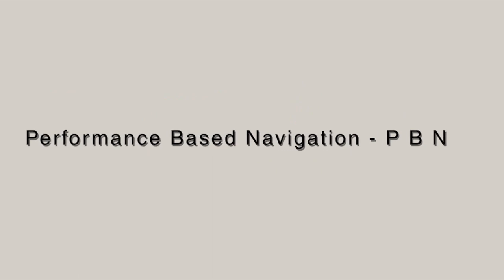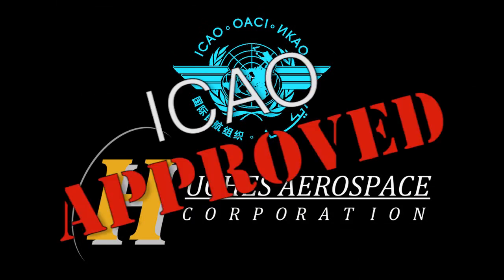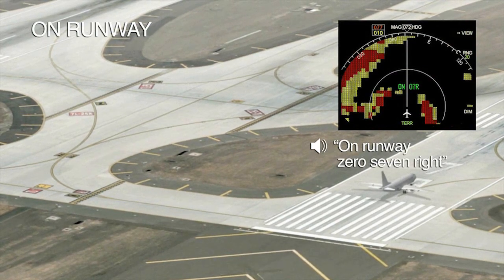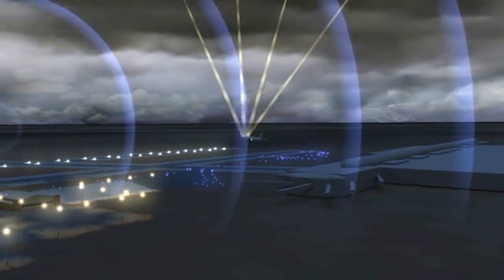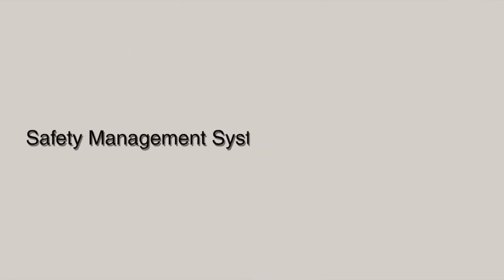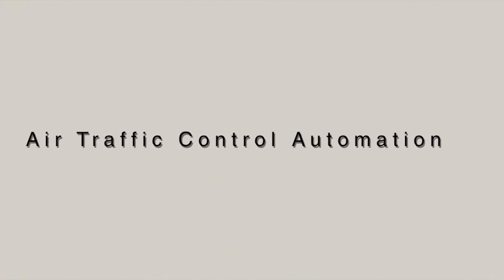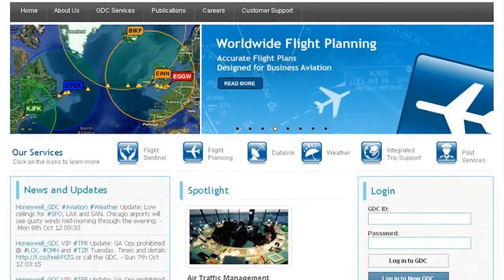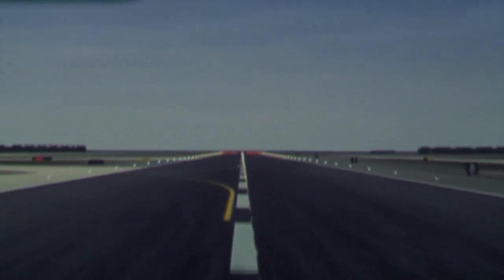Honeywell Hughes CNS/PBN Solutions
Honeywell Hughes Solutions for the CNS/PBN Movement